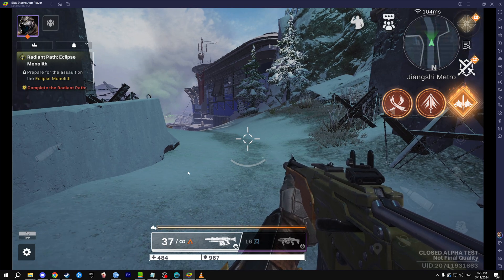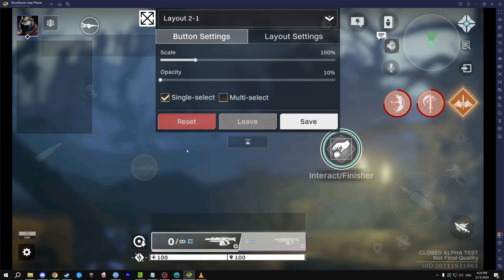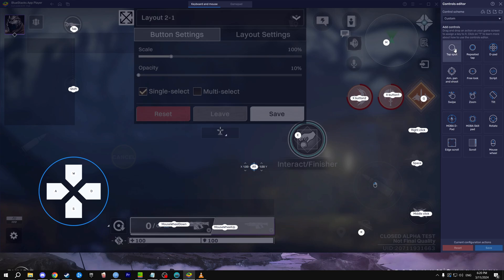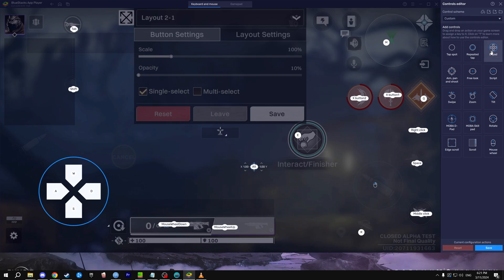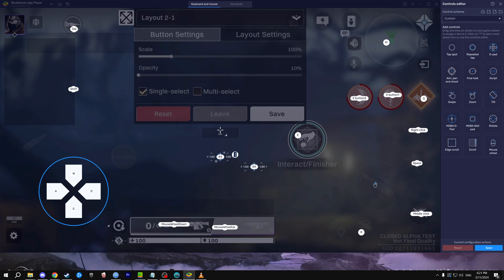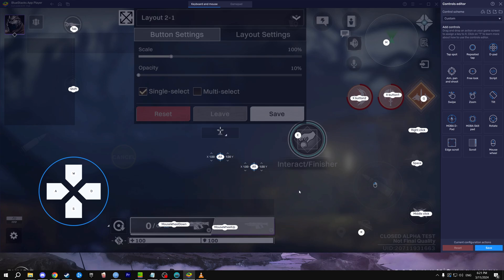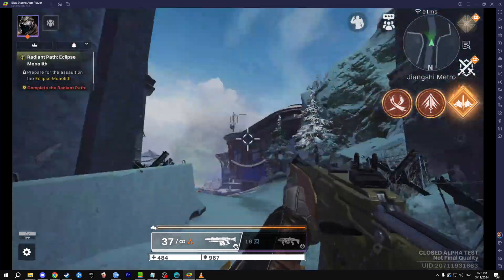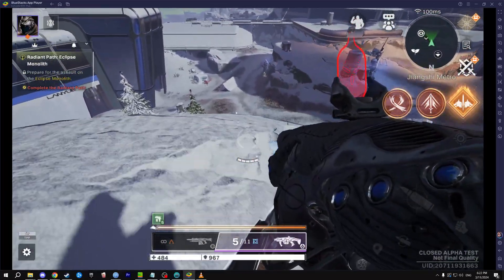How to use Keyboard + Mouse Input in Destiny Rising (Bluestacks Emulator)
This does not show you how to get Destiny Rising on Bluestacks, just how to set up KB+M Input. There are APK's out there so do look if you're having trouble.

I never make this type of video so apologies if it seems rushed, I'll try my best to answer queries.-